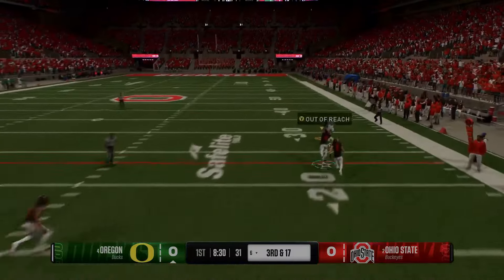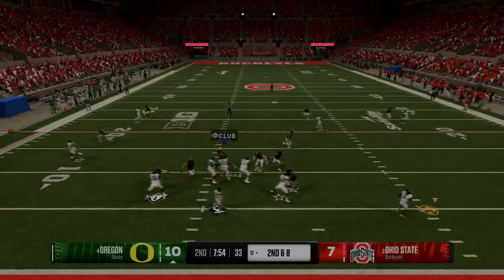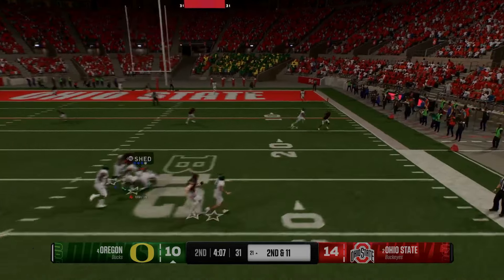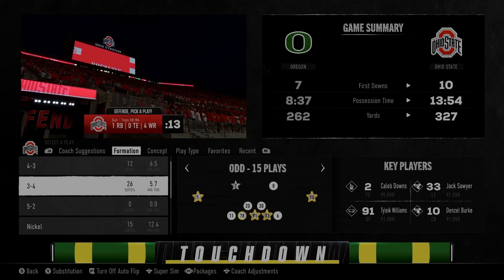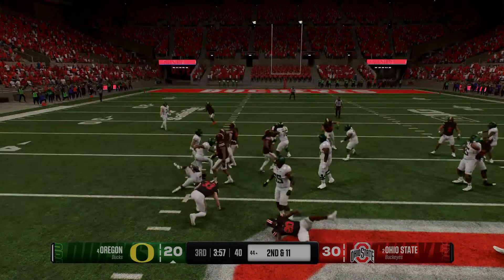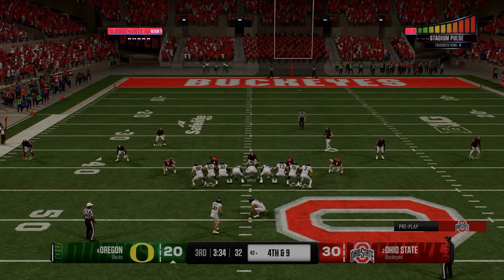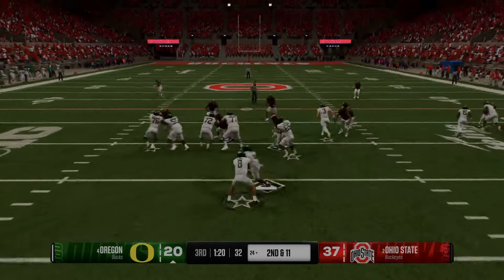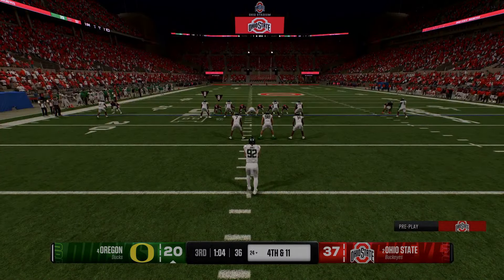Why You're Using the Multiple Defense Playbook WRONG in EA College Football 25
In this video, I explain the Multiple Defense Playbook in EA College Football 25 and why you should run this scheme to match up with any offense. The Multiple defense has many defensive fronts and formations and is built to adjust to any offense. Watch this video to learn why Multiple defense may be your best shot to improving your defensive skills.

Produced by:  @calldealer
- VIDEO GAME X 8 BIT TYPE BEAT "Armed & Dangerous"